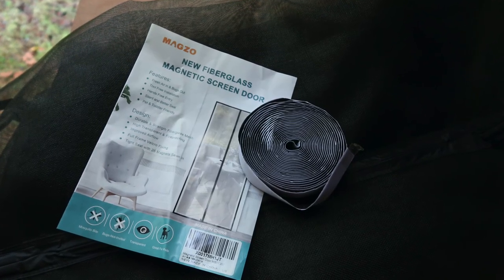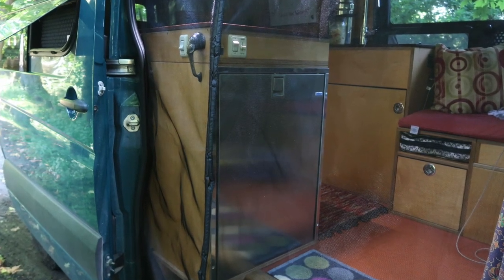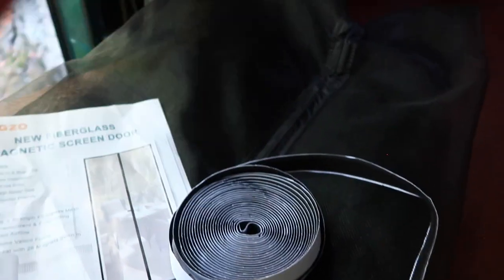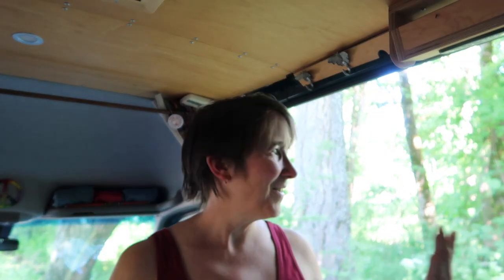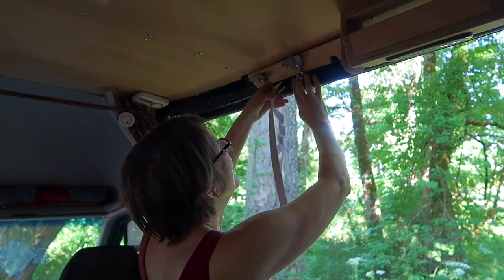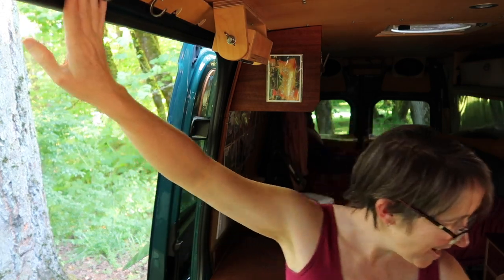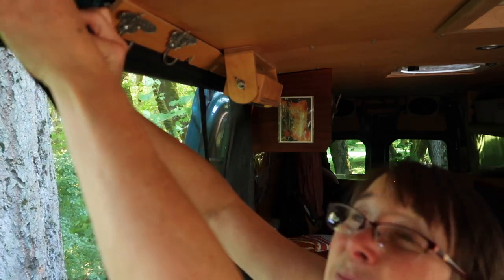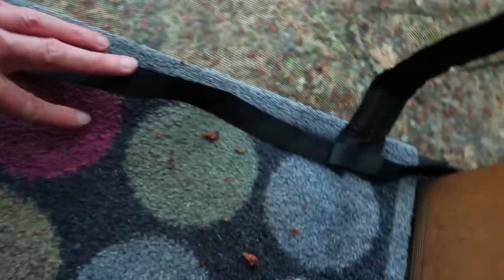Sliding Door Screen Installation | Solo Female Vanlife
In this video, I show you how to easily install a Magzo Magnetic Screen Door for your sliding door on your Sprinter van.

Links:
Magzo Magnetic Screen Door

Gear & Accessories:
3qt Instant Pot
3qt IP Inserts